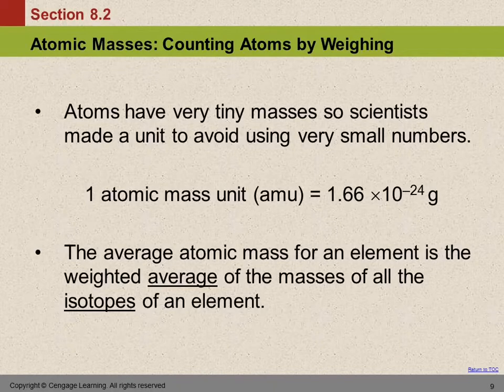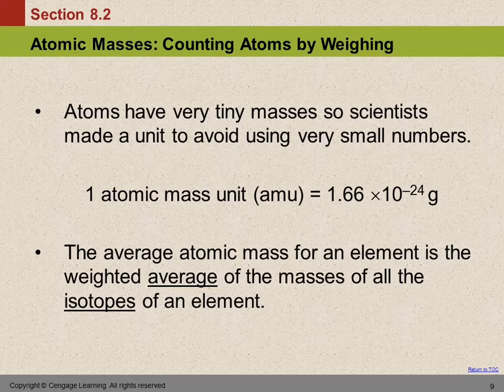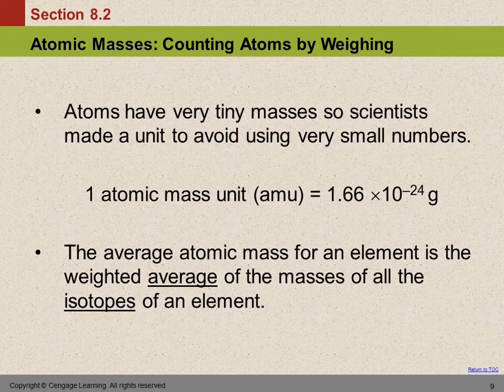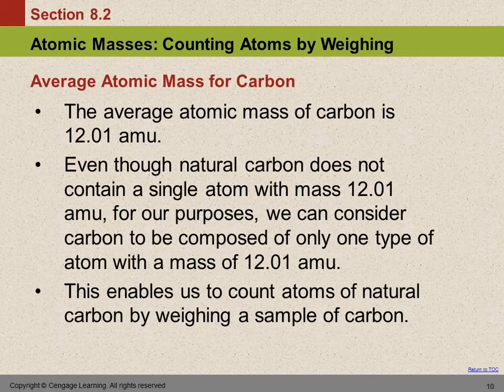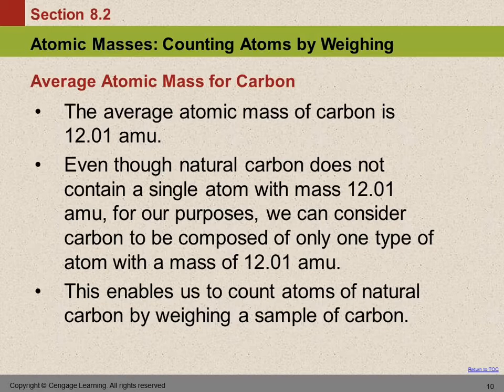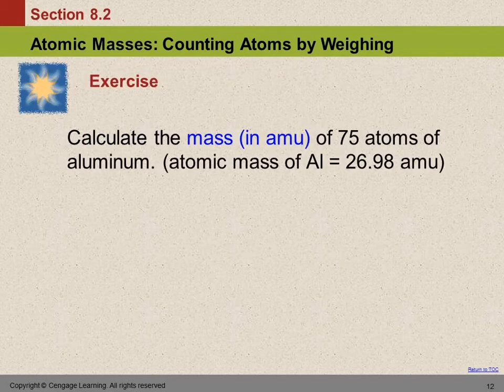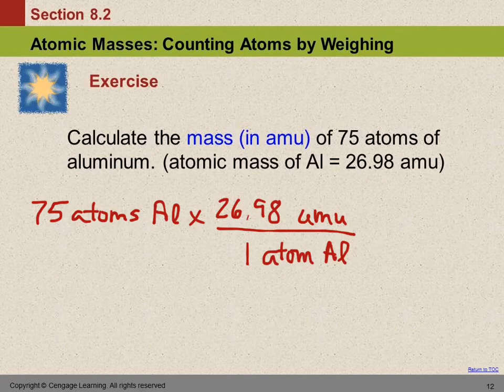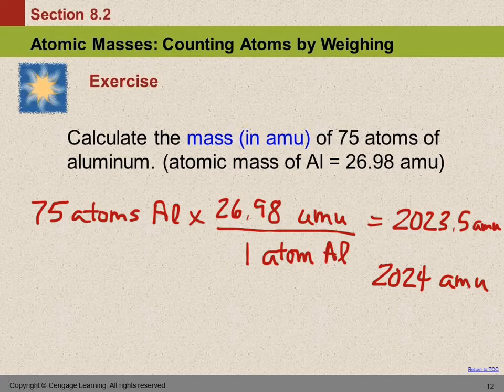10 8.2 Atomic Masses: Counting Atoms by Weighing